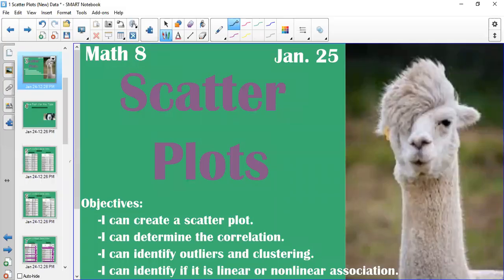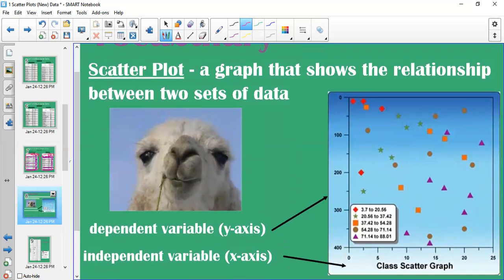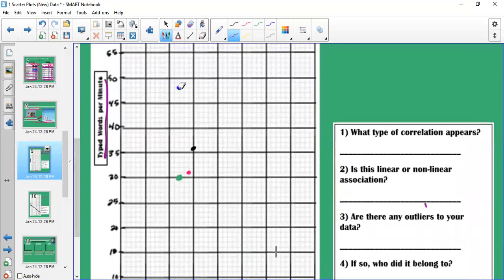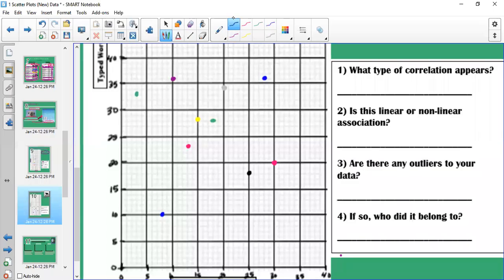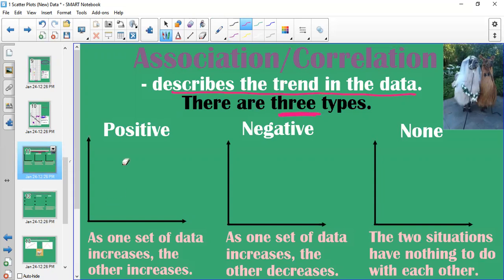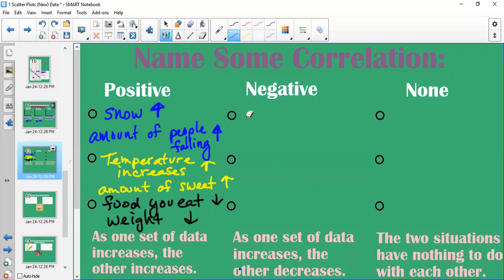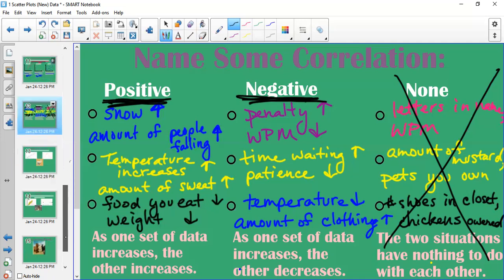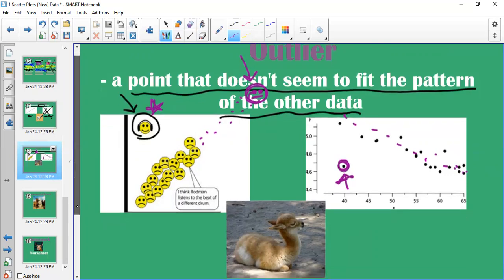Scatter Plots Introduction